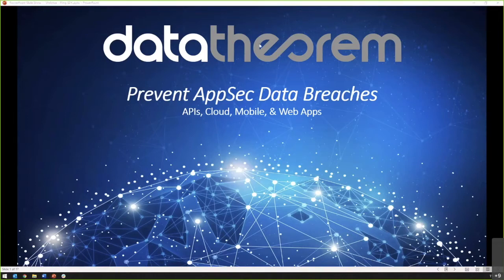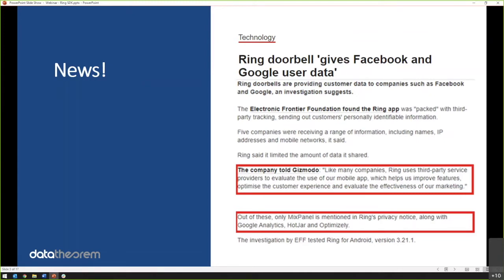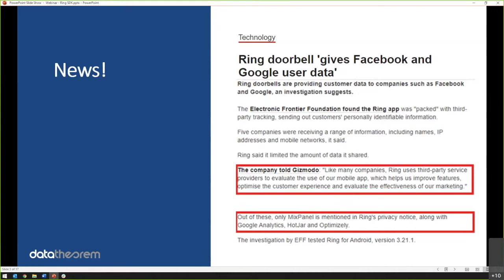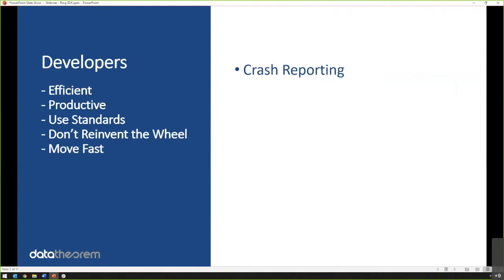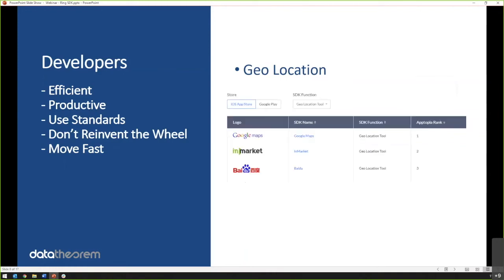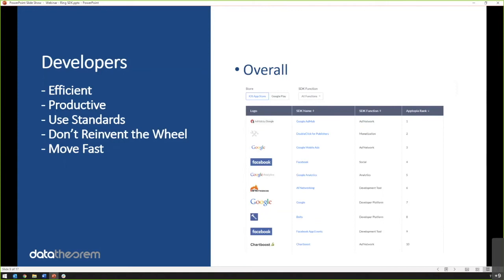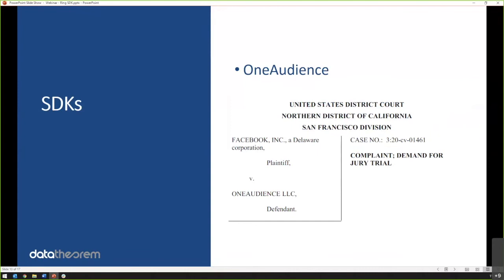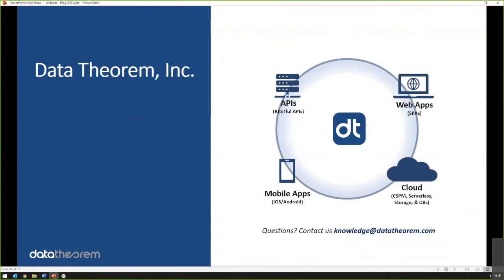Identify Third Party Trackers in Apps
Learn how third party trackers are hurting respectable brands by inadvertently sharing data about their customers with third parties without proper consent. Explore a technical deep dive on the security implications of this with regard to open source libraries and SDKs and how this can lead to serious data compliance violations. Then learn how to discover potential trackers in your apps and how to remediate potential vulnerabilities.